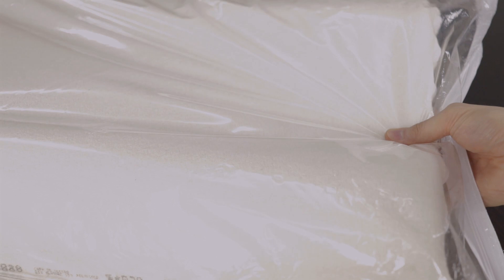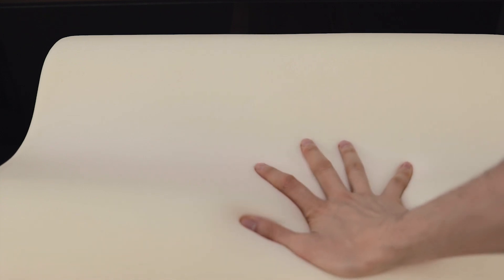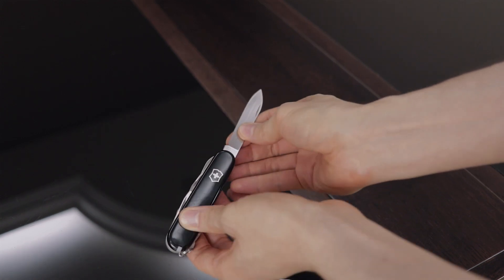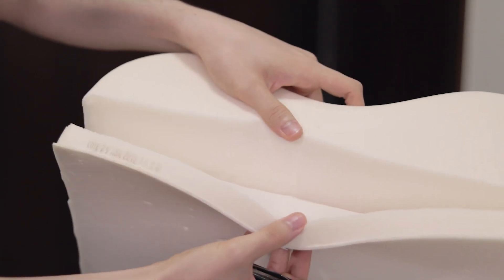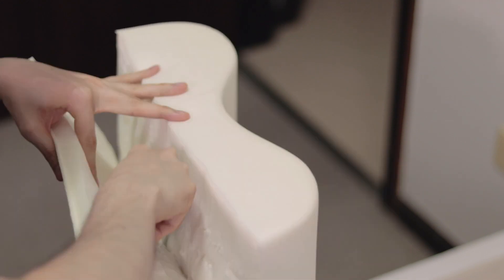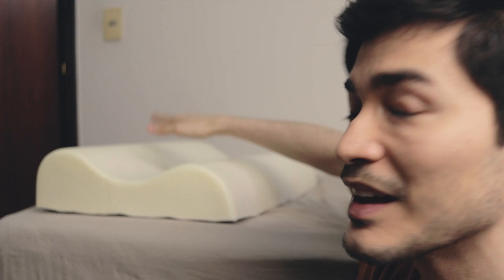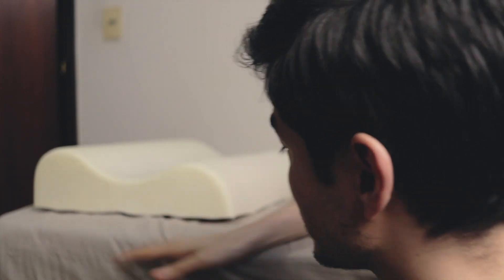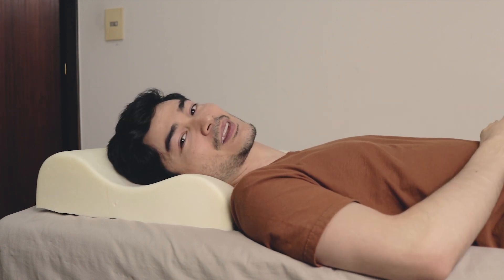DIY Fix Your Pillow And Sleep Well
Sleep is vital to all of us. Yet, we strive to get a good amount of quantity and quality of it. Thinking about it, and how my sleep was being harmed by my pillow, I decided to make a few changes to fix said problem.

And the problem was too simple: my pillow was too high, something quite common it seems. Browsing on the web you can find pillows of insane proportions. Some people might enjoy them, but I wasn't one of them.

This video is a simple fix for the problem. Though nothing that requires a great amount of technique or expertise, the fix is quite efficient and now I can sleep well.